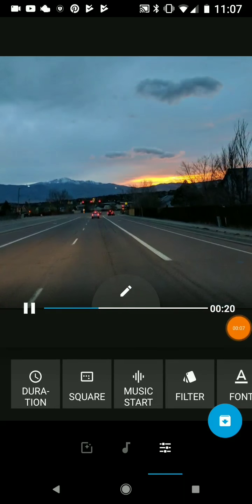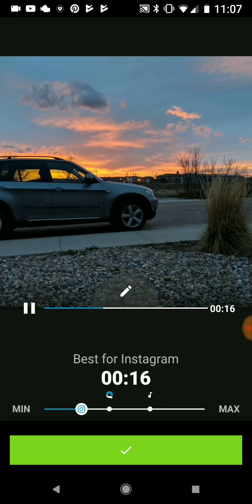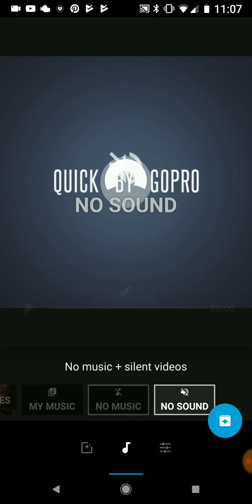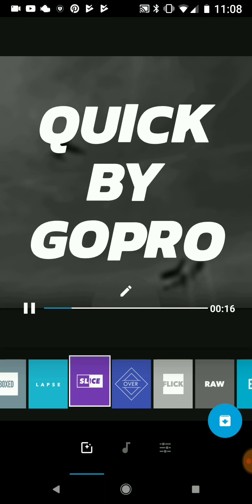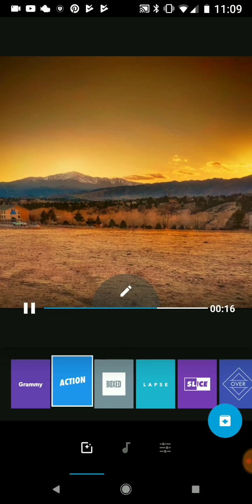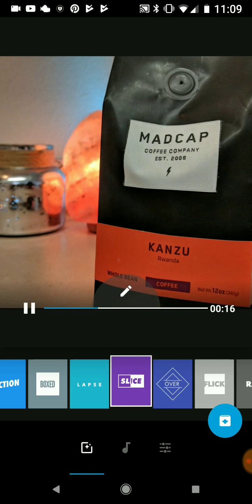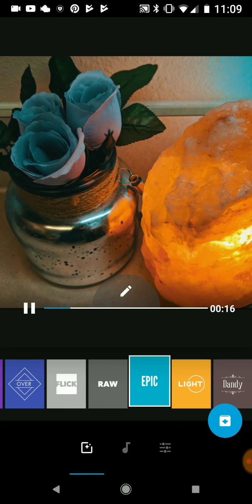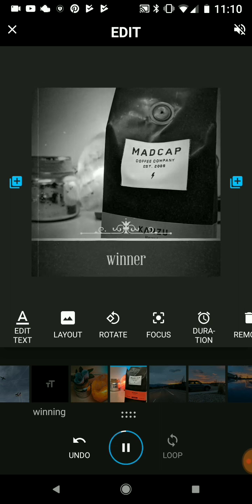Quik By GoPro Review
trailer maker, slide show, GoPro, video maker, editor, easy to use.

I wish it had a way I could just record a video non stop. But it's purpose was to show case GoPro videos easily. And it does it quite well just doesn't work for my desired needs. I could spend more time on making it work but the system I have for making videos on my other channels is way easier already. This just makes it more complicated. Please leave me a comment about your favorite Instagram related apps.

Have you ever seen a sunset? Maybe you even posted that sunset on instagram. Did you realize that the camera you used didn't even do it justice in anyway? Same here. Thats why I take mine to the next level. I use Snapseed primarily for editing my sunset photos for my instagram posts (usually). I find snapseed so much easier to learn use and I don't want to smash things during or after my photo editing process (Usually, unlike photoshop or lightroom). I would love it if you tagged me in your Snapseed photo edit. It would especially tickle me if you edited and tagged me in a sunset photo. here is the deal it doesn't take as much training as photoshop or lightroom. Photoshop and Lightroom are great photo editing programs certainly. I don't want to touch them. Not to mention how expensive they are. I'll pass. Anyways I also Like to through in some instagram tips and some android app reviews here and there.  I appreciate all my followers and have taken my time over the last 5 years to refine my work and try to provide the best content. Thanks for coming this far! Hope you join me on this journey for many more years to come!